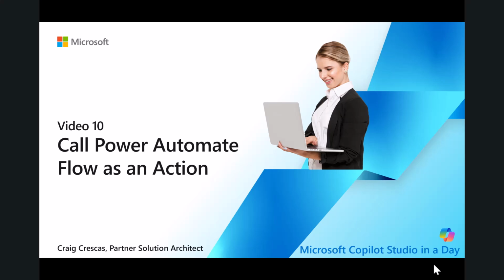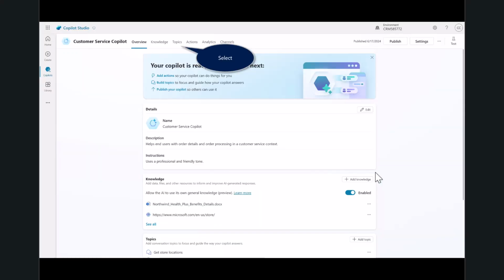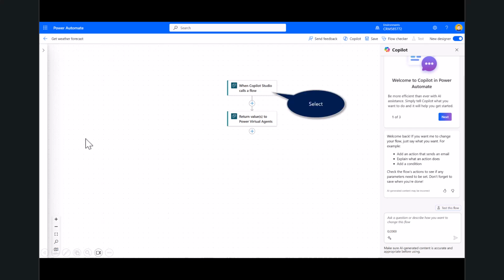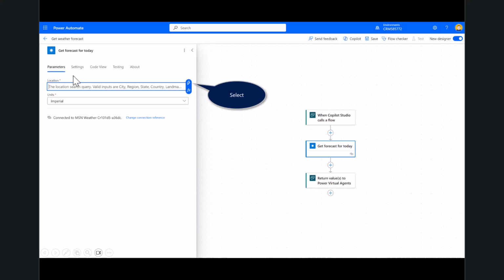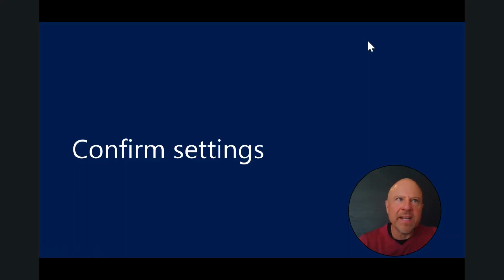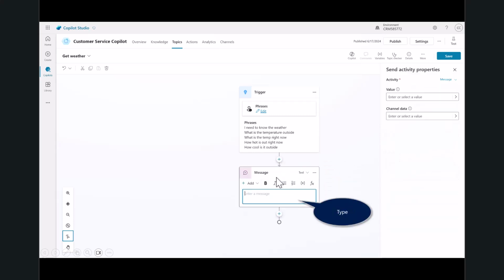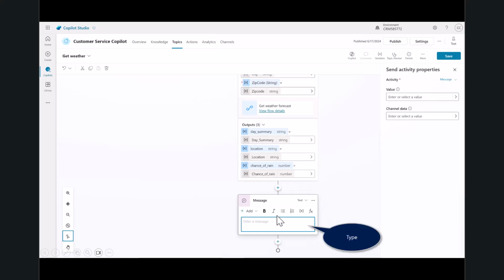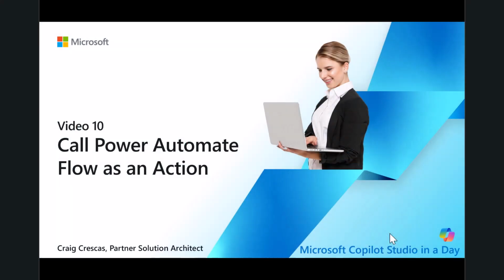10 Call Power Automate Flow as an Action